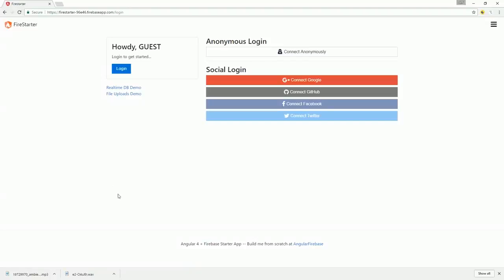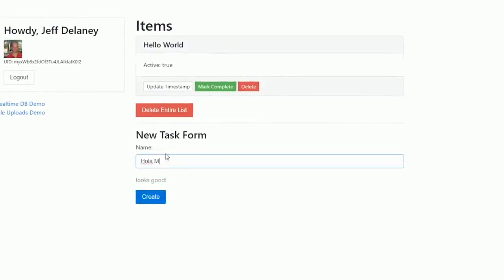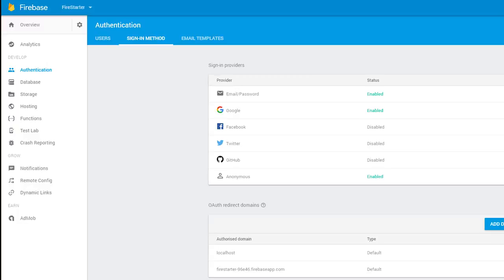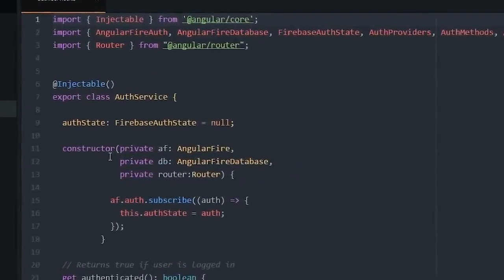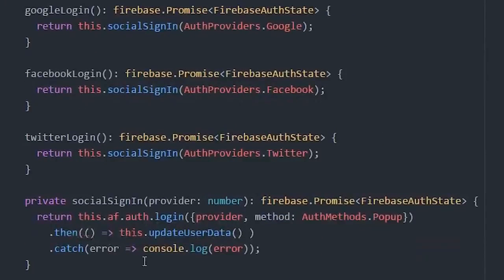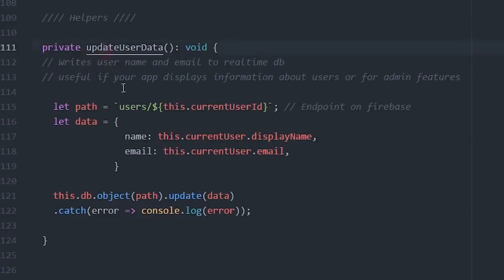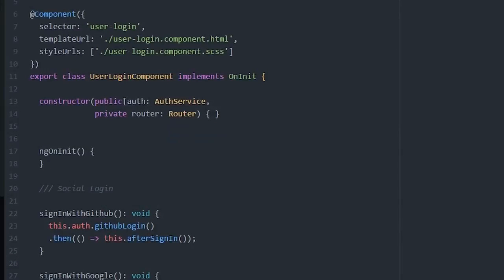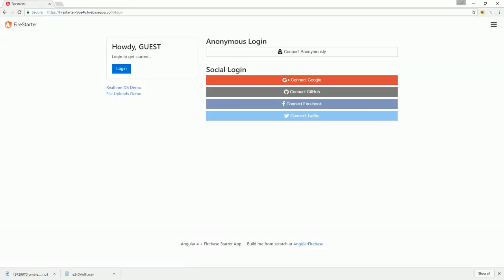OAuth with Angular and Firebase Tutorial